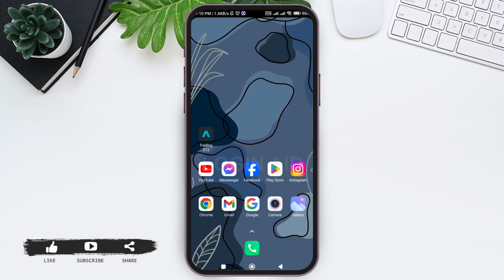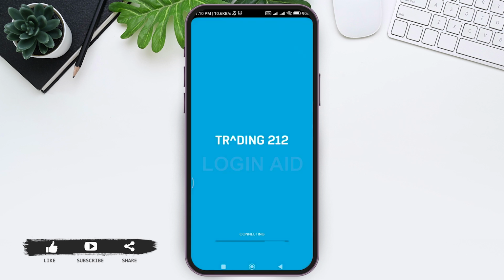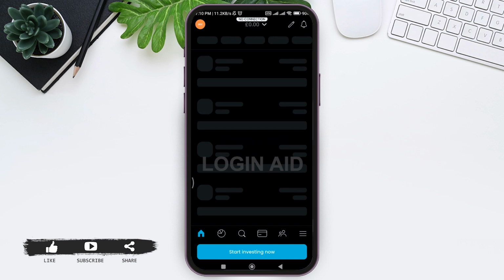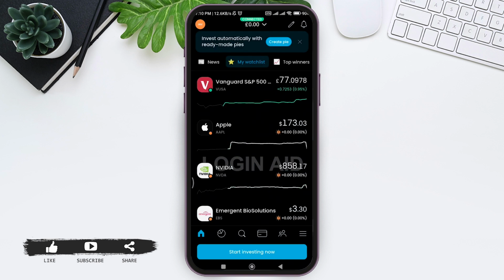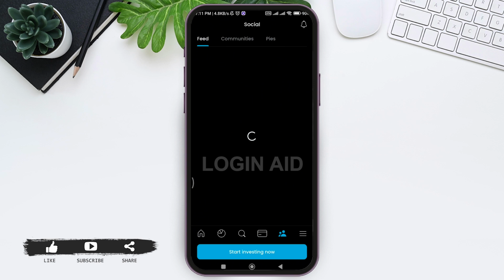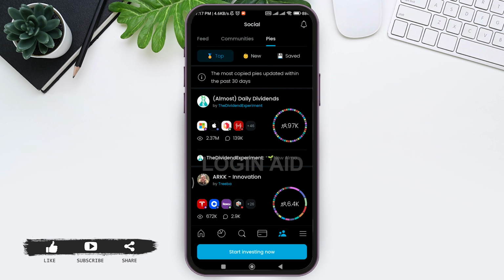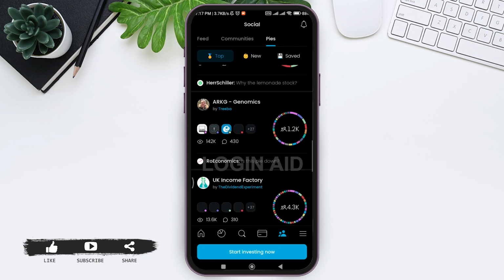How To Save Pies On Trading 212 Account 2024 | Manage Investment Portfolios On Trading 212 App Guide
Learn how to save your pies and manage your investment portfolios effectively with our tutorial. Saving pies allows you to track and optimize your investments seamlessly. Follow along to discover how to save pies on Trading 212 and enhance your investment strategy.